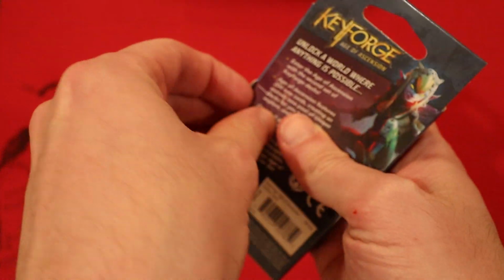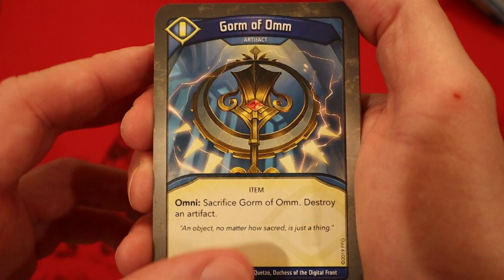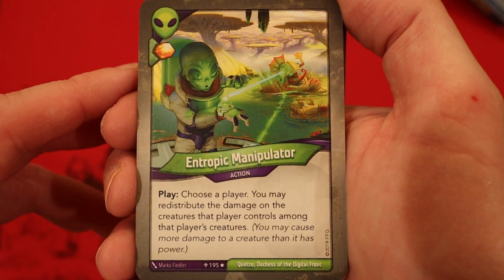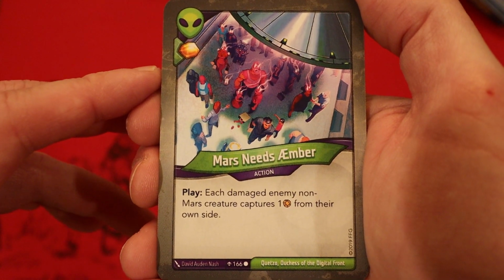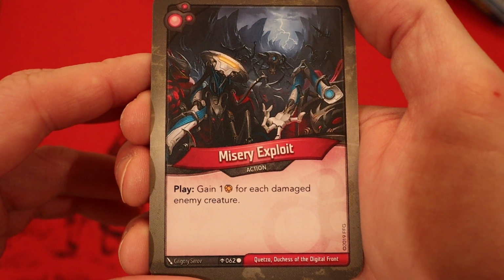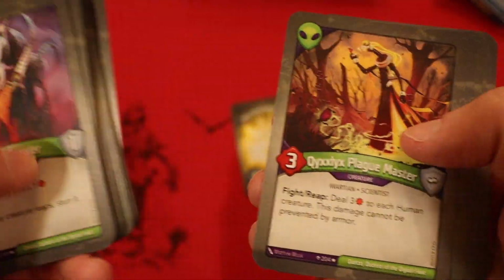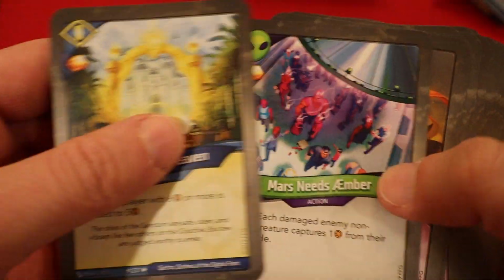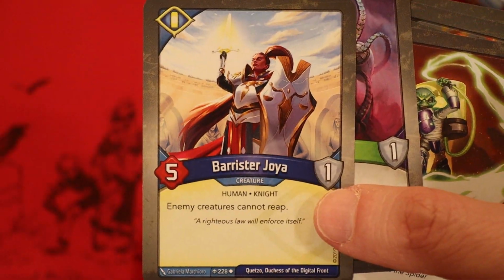How Would You Rate This Keyforge Deck?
Today's deck opening is for patron Keith Philliben, and it looks pretty good.